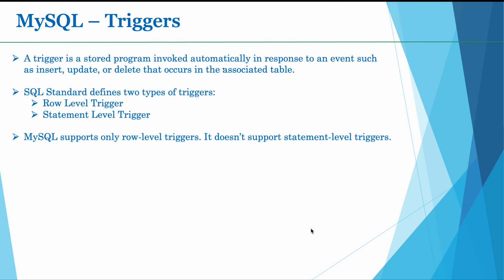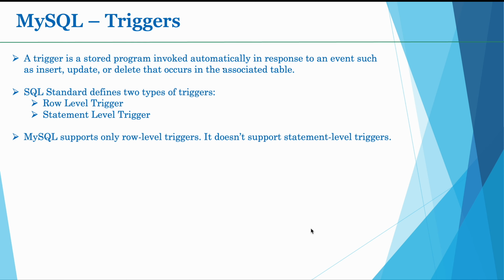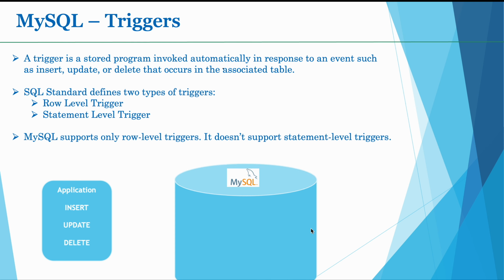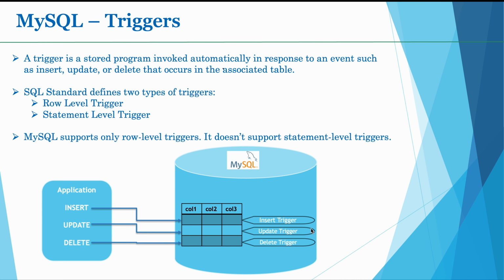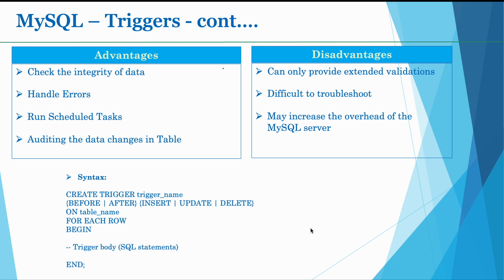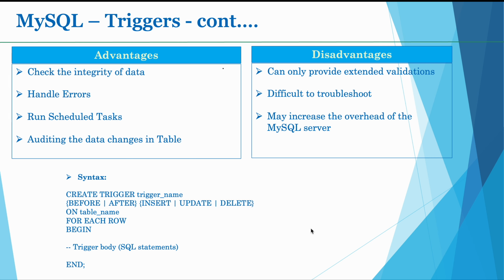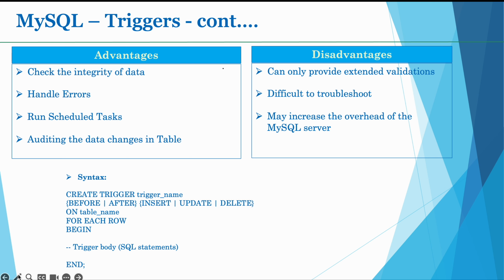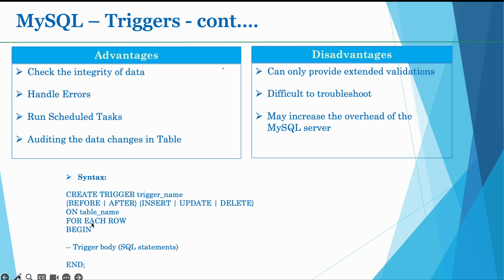MYSQL - Triggers Introduction | MYSQL Tutorials